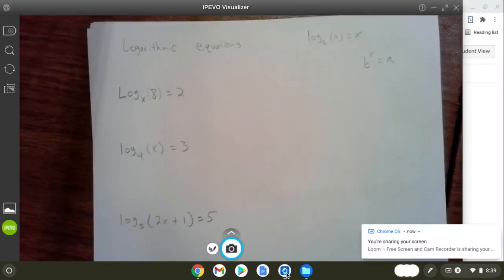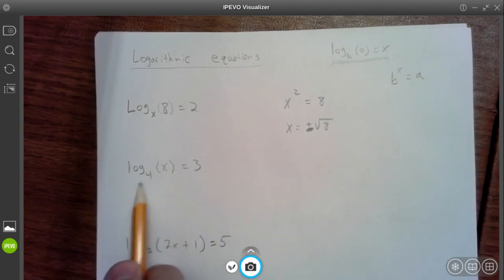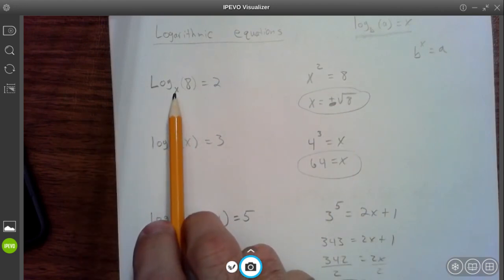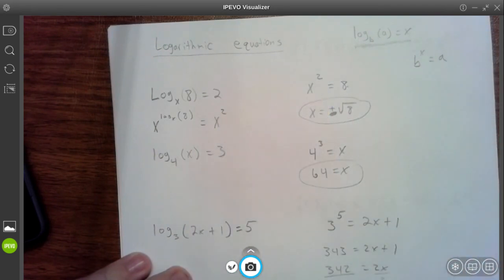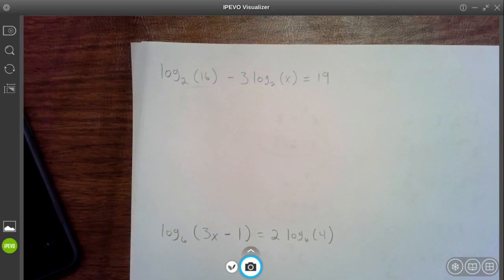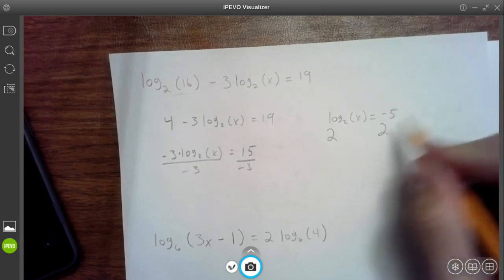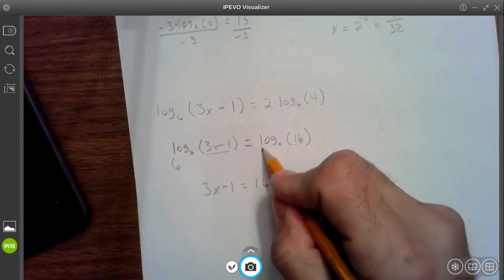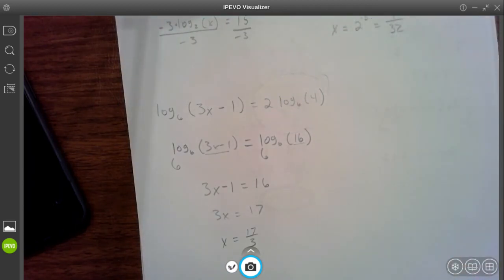Logarithms 4 13 February 2022